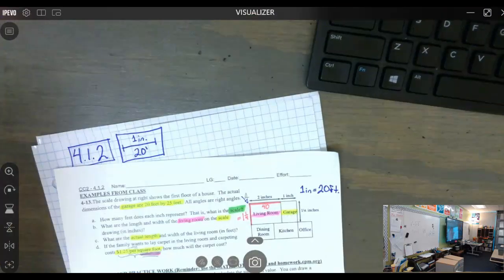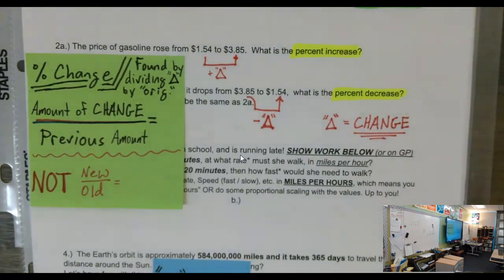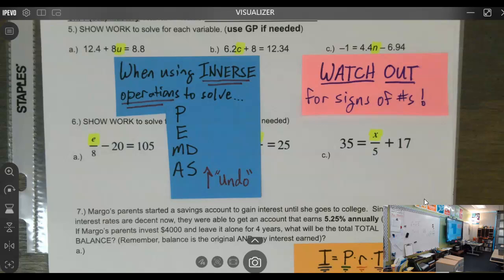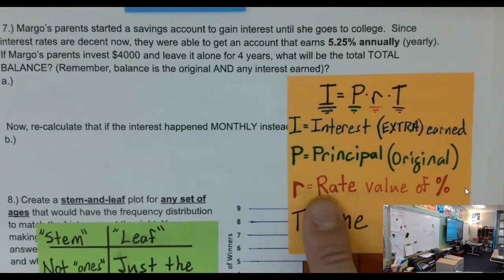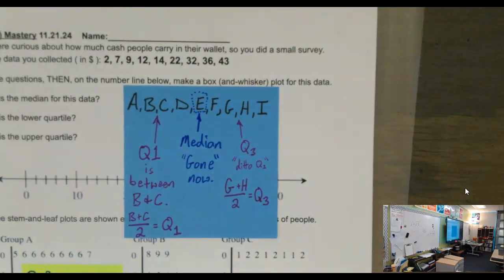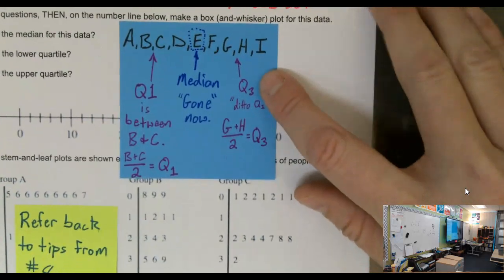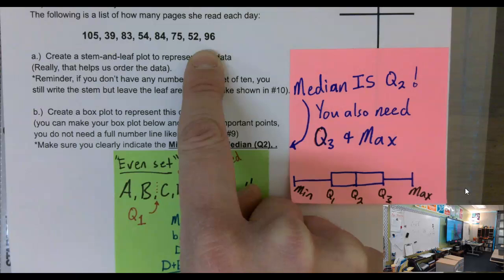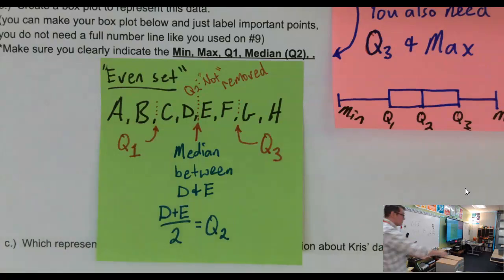12.2.24 - Acc. 7.8 - Ch. 7 mid-Mastery Hints and Help